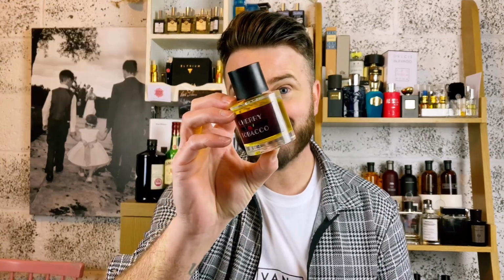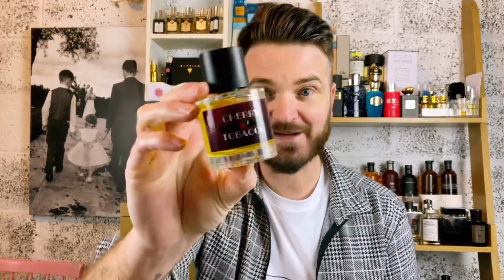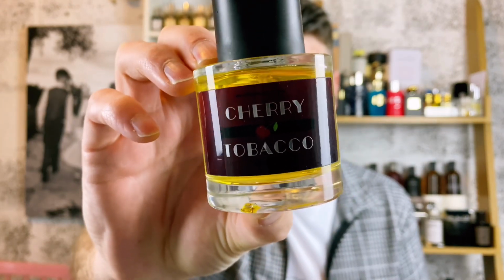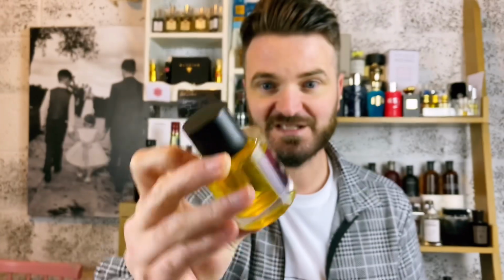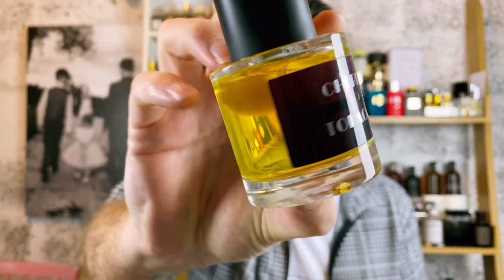POCKETSCENTS CHERRY TOBACCO FRAGRANCE REVIEW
Donate just £3 it all goes towards growing and improving the channel.

Rosa Salas Perfumes Code: FRAGDICTED

Music written and supplied by Anthony Shiels. Listen to more of the Sharks & Bears project